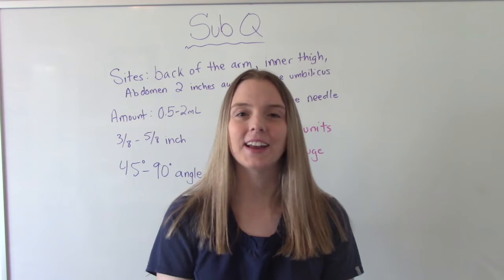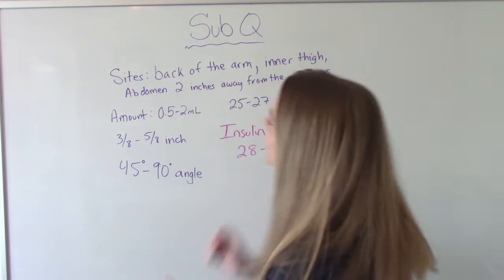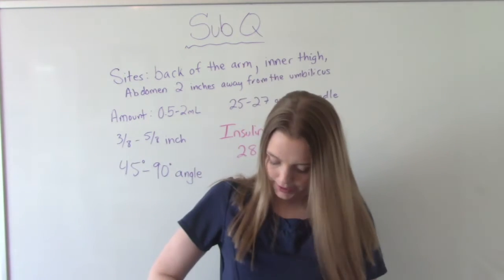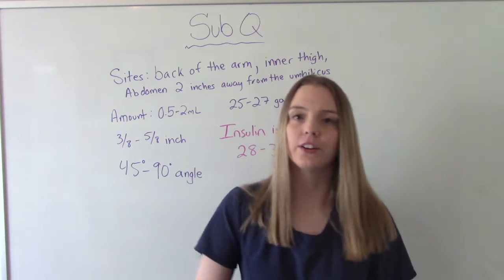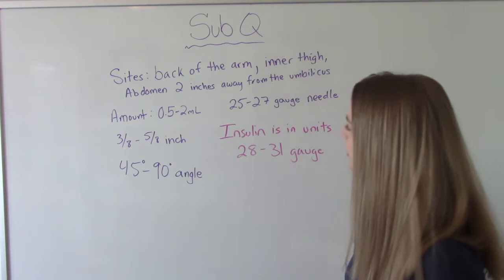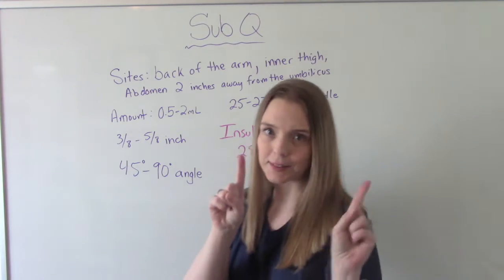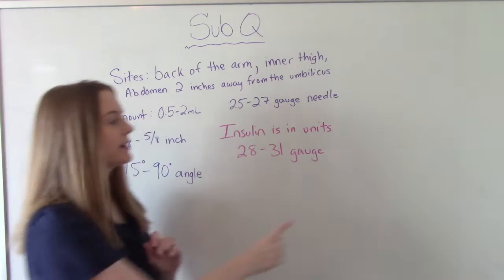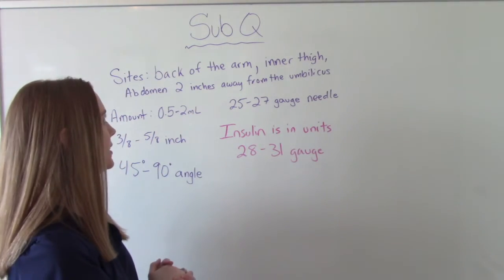SUBCUTANEOUS INJECTION (SUBQ) SKILLS DEMO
In this video I demonstrate how to give a subcutaneous (Sub Q) injection.